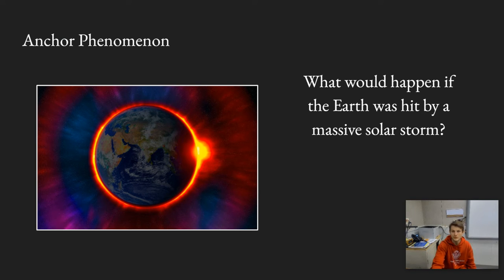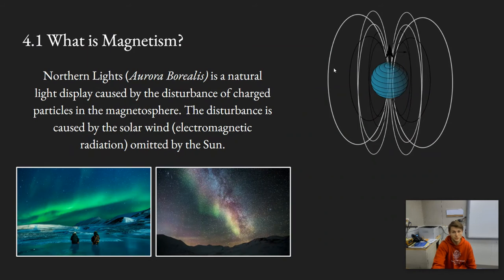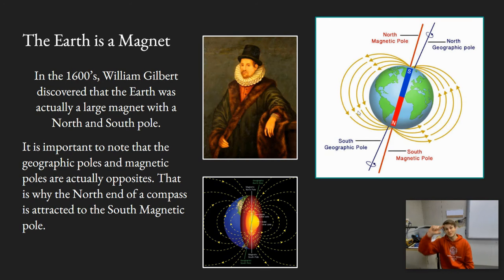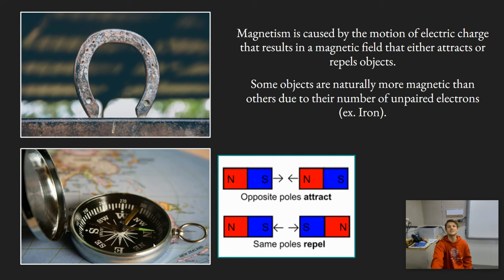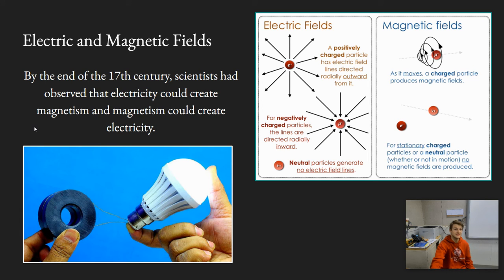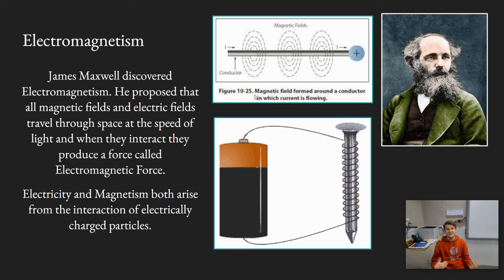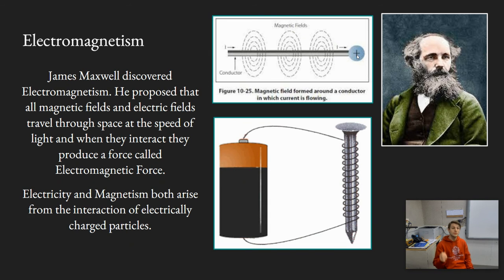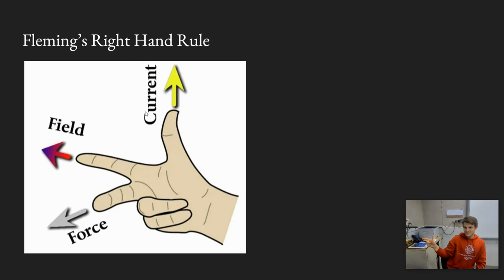4.1 What is Magnetism